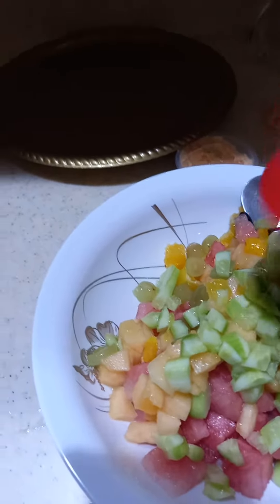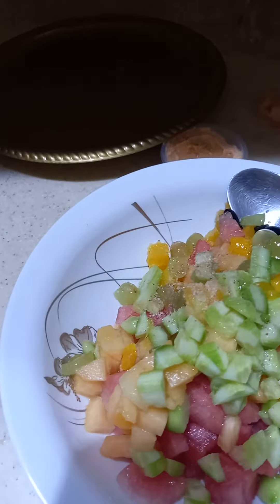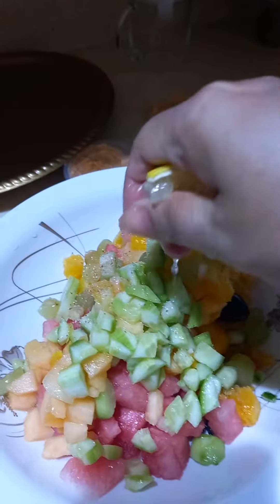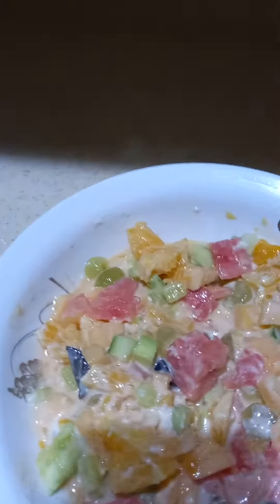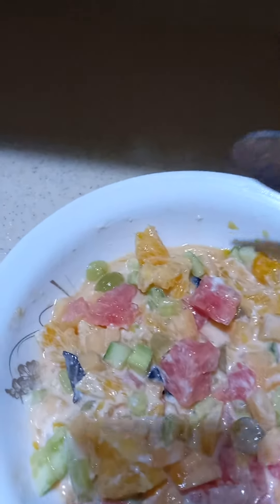কয়েক রকম ফল দিয়ে একটা মজাদার সালাত বানালাম আসা করি সবার ভালো লাগবে ।প্লিজ ভাল লাগলে লাইক শেয়ার 👌👏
কয়েক রকম ফল দিয়ে মজাদার একটা সালাত বানালাম।😘👍👌👏🙏🍓🍒🍊🍋🥭.🍉🍈🍇.